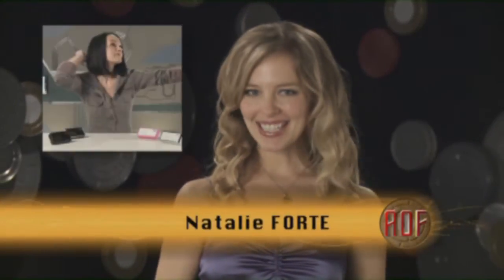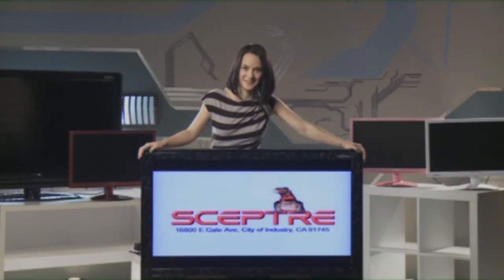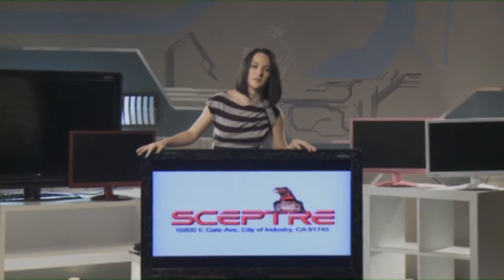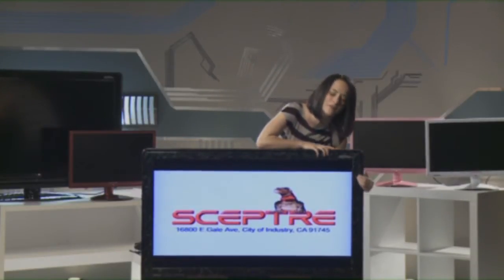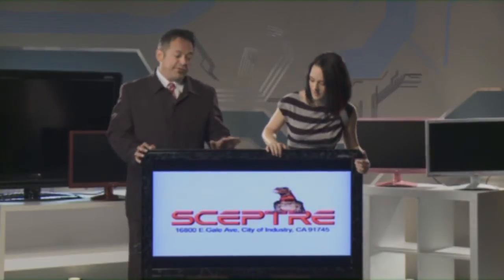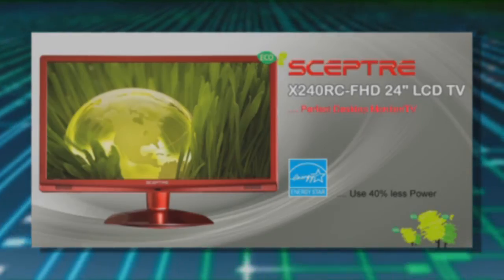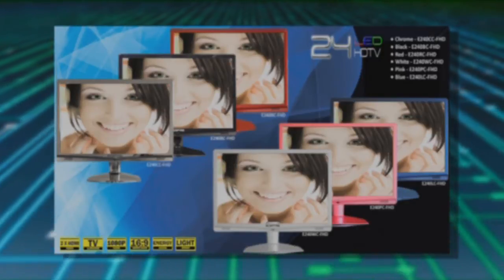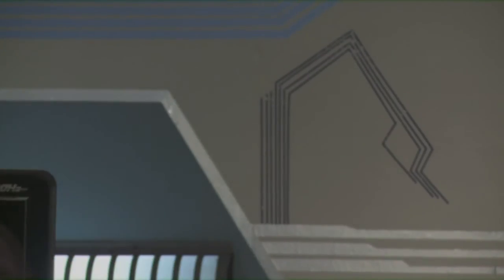Sceptre TV and AOF Channel